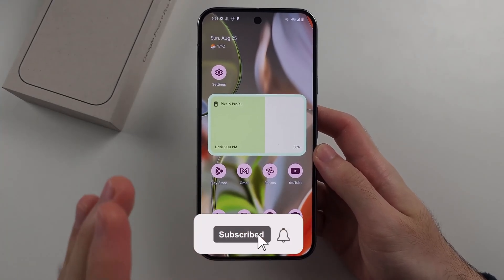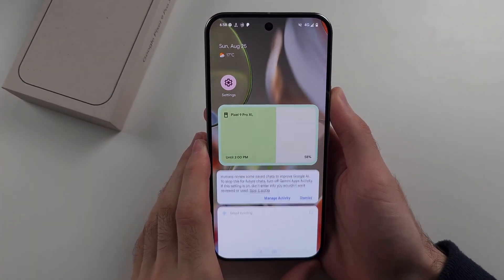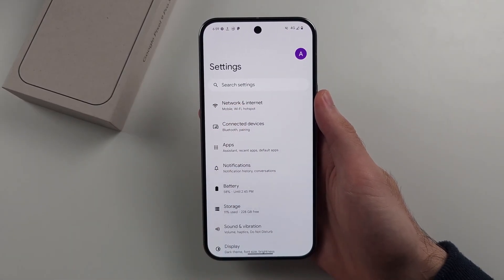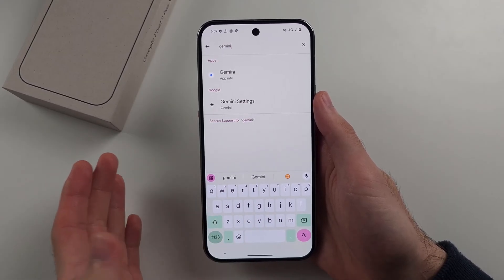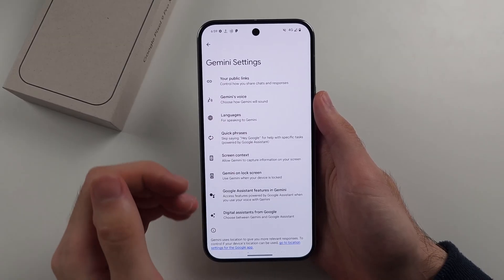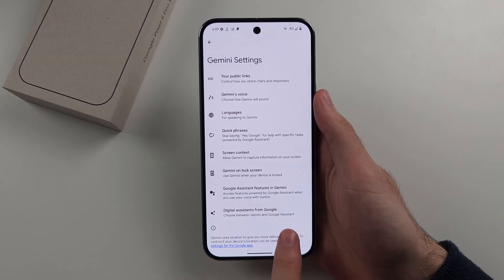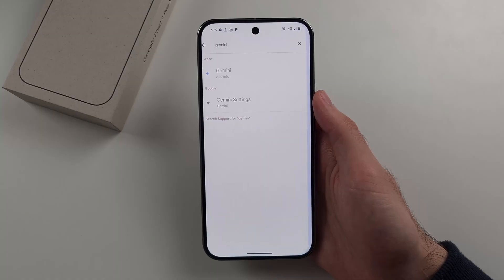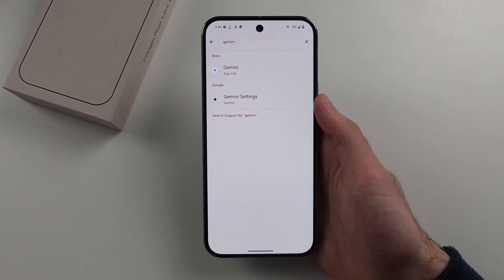How To Switch Between Gemini and Google Assistant on Google Pixel 9 Pro (XL)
Welcome to our guide on how to switch between Gemini and Google Assistant on your Google Pixel 9 Pro and Google Pixel 9 Pro XL! In this video, we’ll walk you through the simple steps to seamlessly switch between these powerful AI assistants. Whether you're looking to utilize the unique features of Gemini or stick with Google Assistant, we’ve got you covered. Follow along to learn how to optimize your experience with both assistants on your Pixel devices!